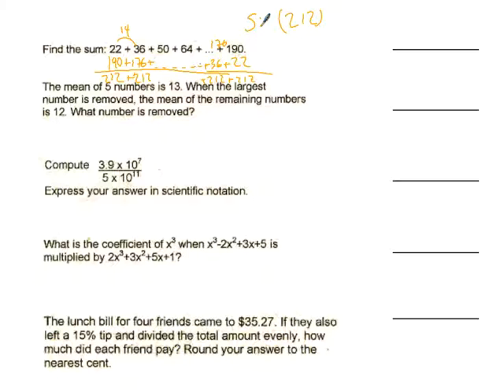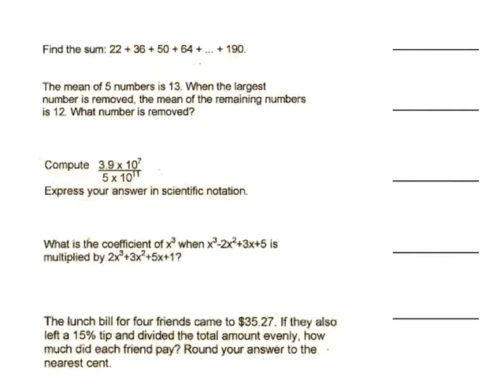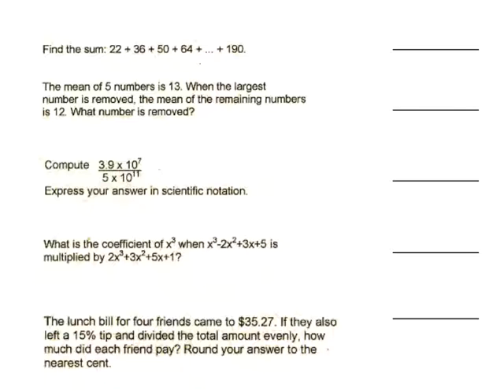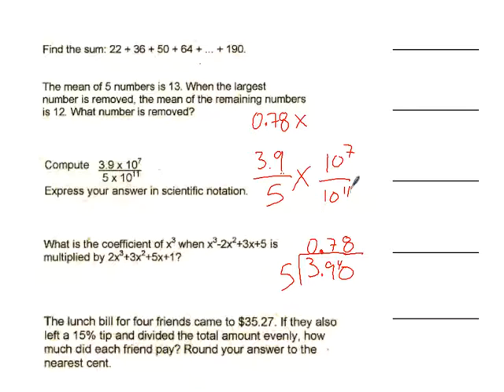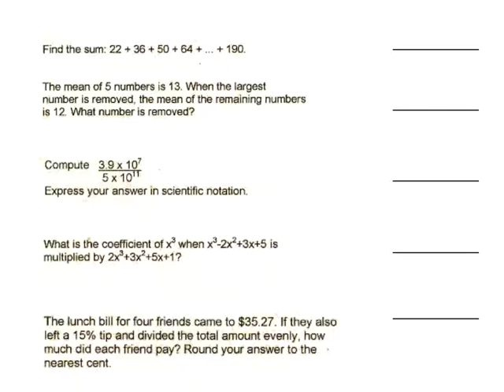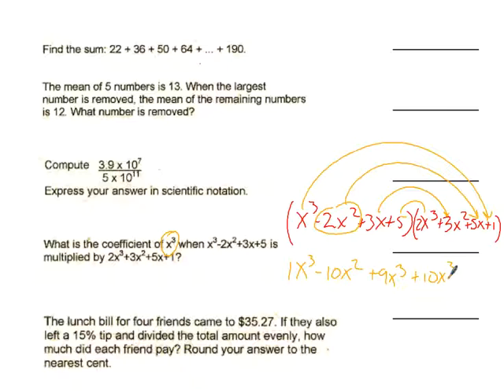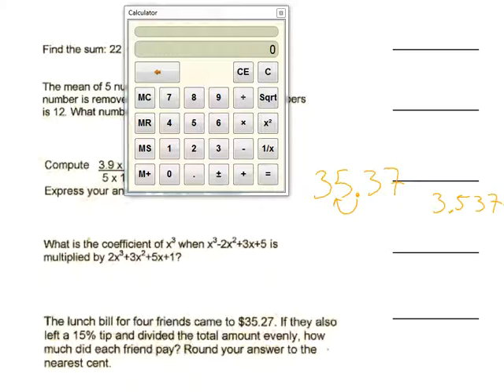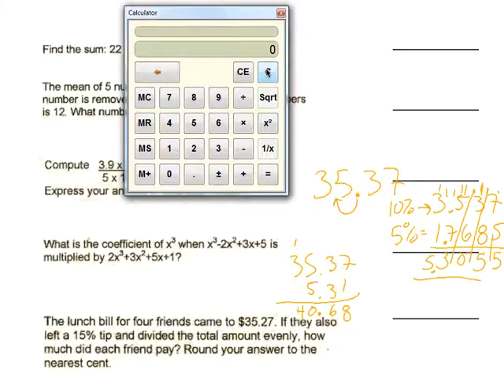Mathletics competition 1 misc problems nov 1 2016